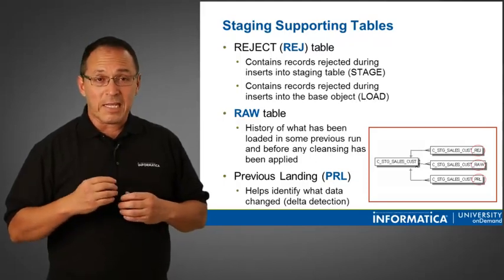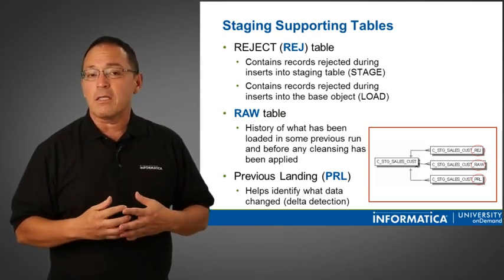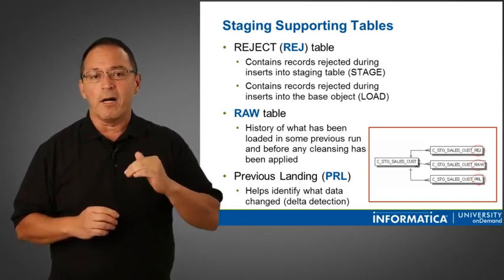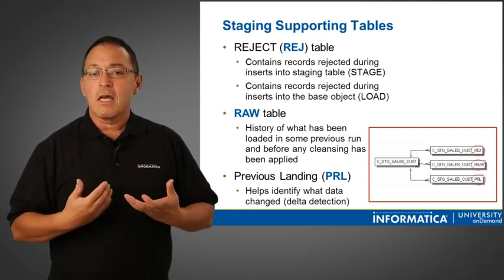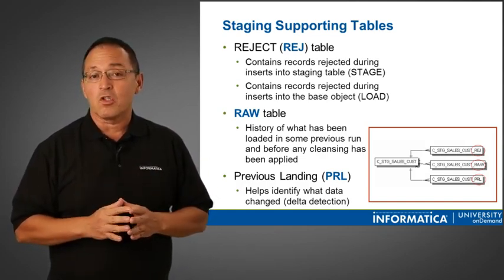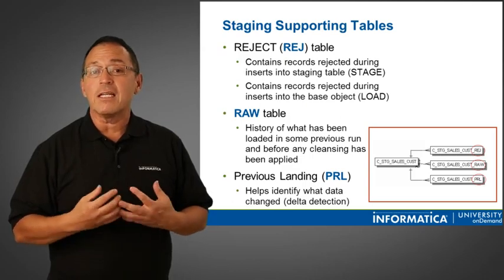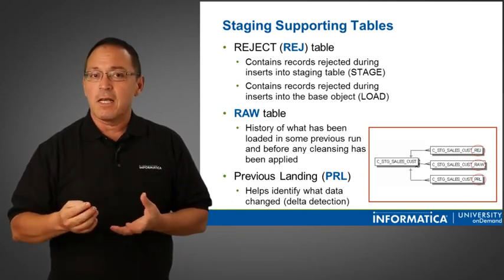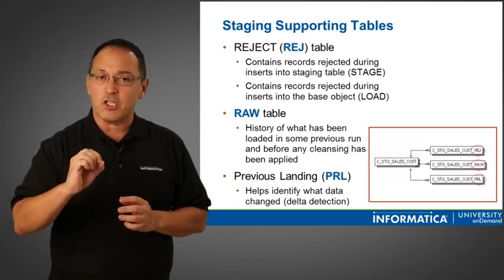Informatica Define the MDM Build Process 30